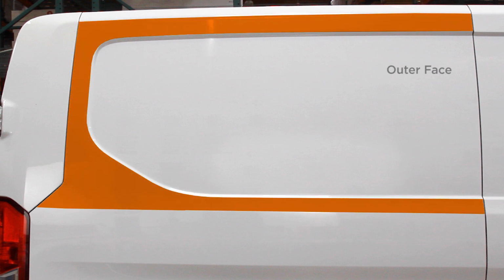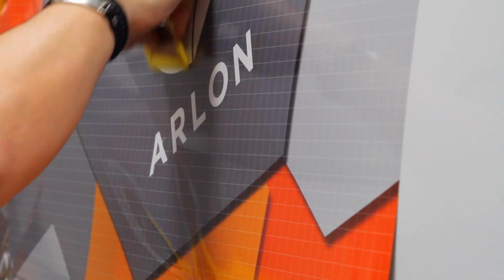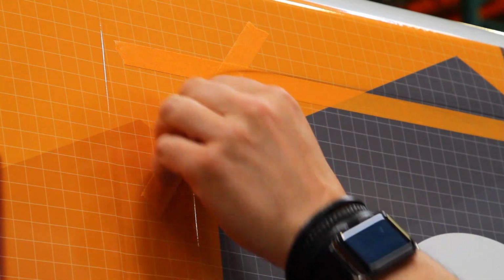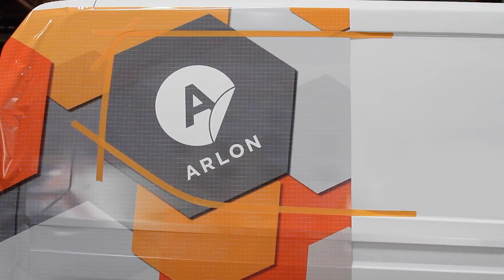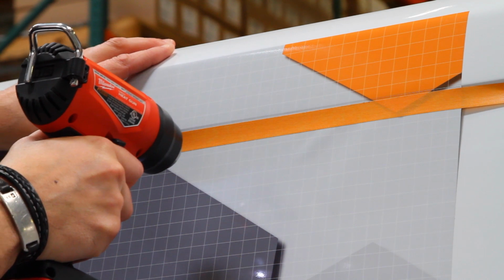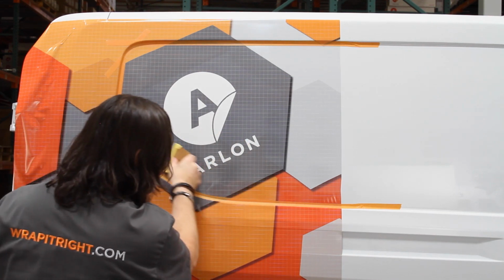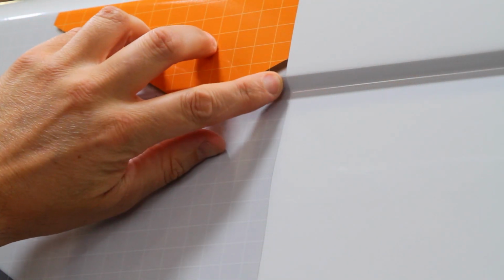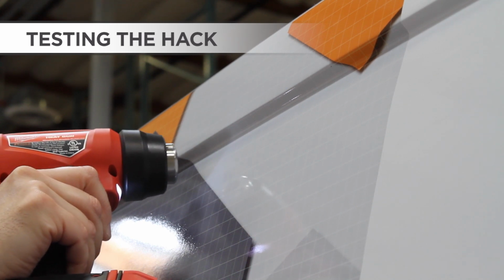The Deep Channel Hack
Arlon's Business Development Manager – Fleet & OEM, Ritchie Daize, walks you through the 'Deep Channel Hack' that will beat the challenge of vinyl lifting out from recessed areas.

Check out The HUB™ Blog for new articles in the vinyl wrap world